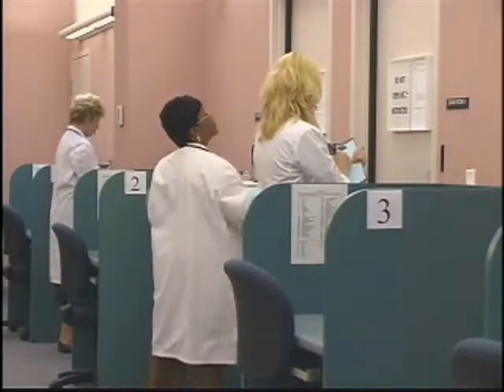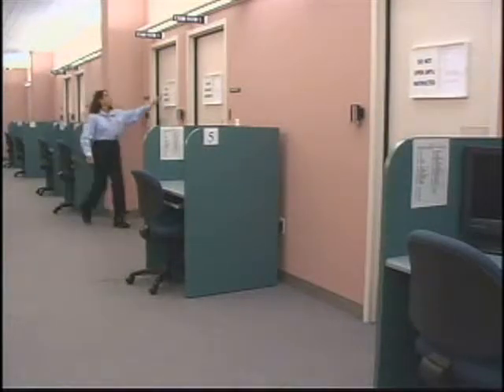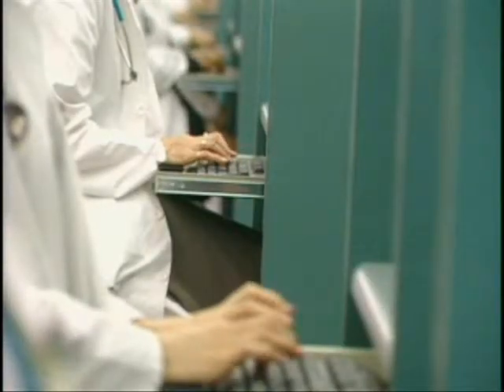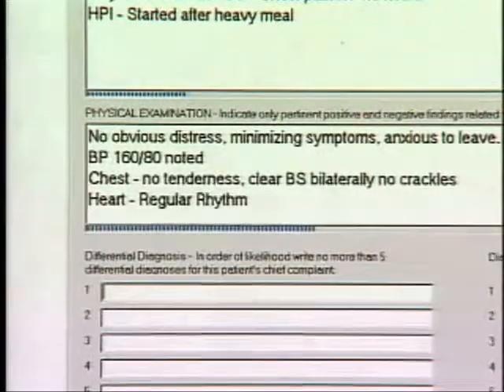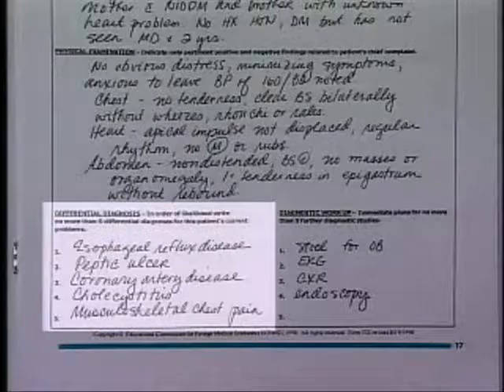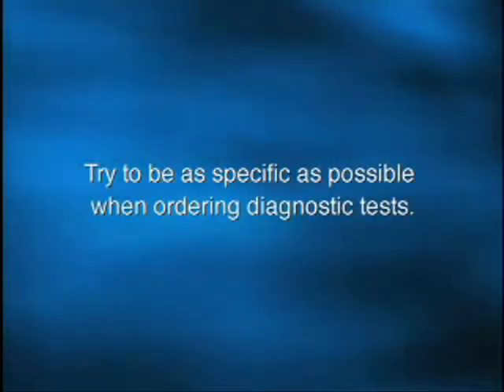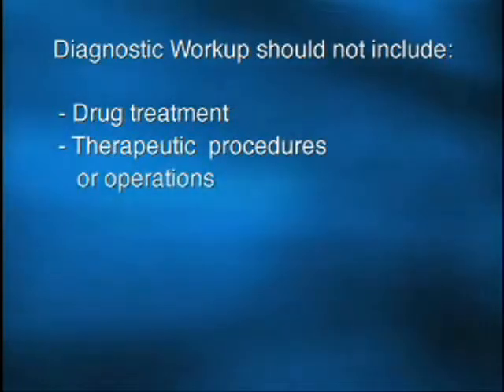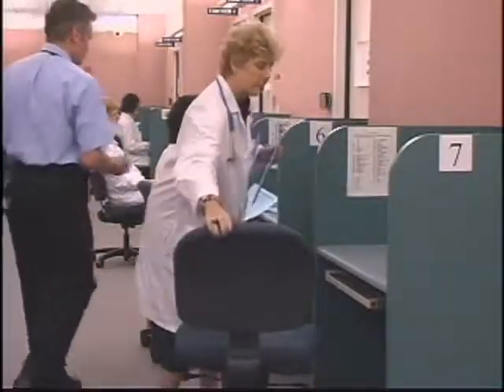USMLE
United States Medical Licencing Examination